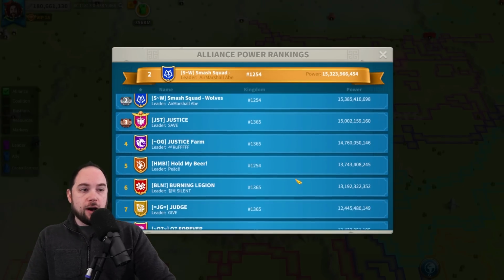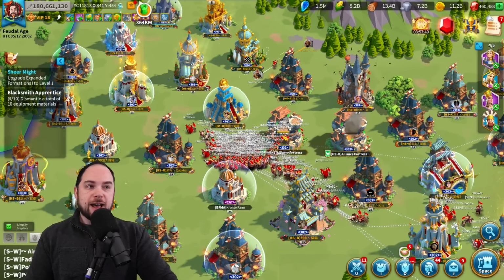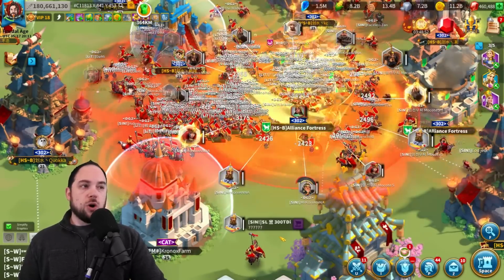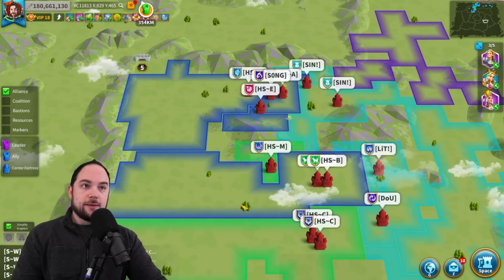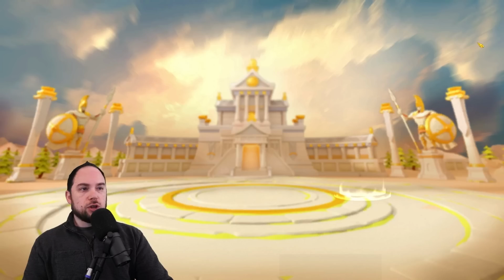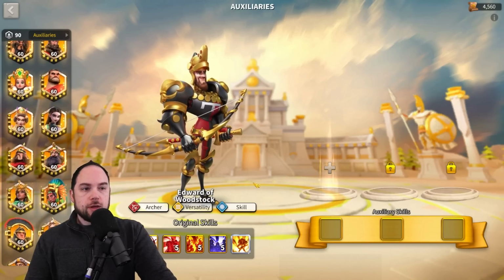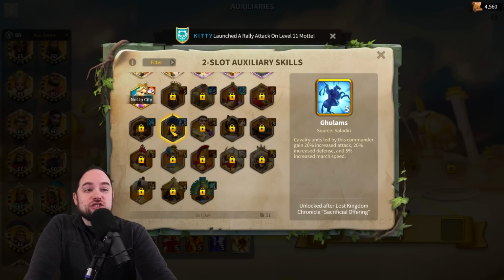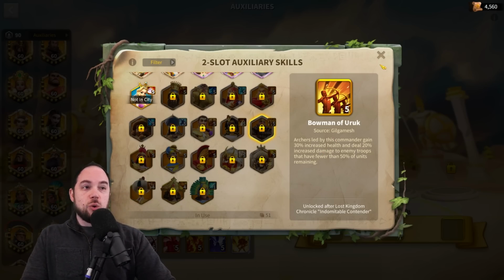Mocote down almost 400M power [1254 kvk update - day 6] Rise of Kingdoms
-- Chapters --
0:00 1302 vs 1846
4:22 1525 vs 1945
5:57 Tariq Fort Rally
14:11 Upcoming Auxiliary Skills

Cheers,
-Chisgule